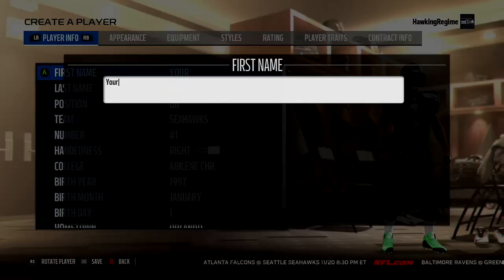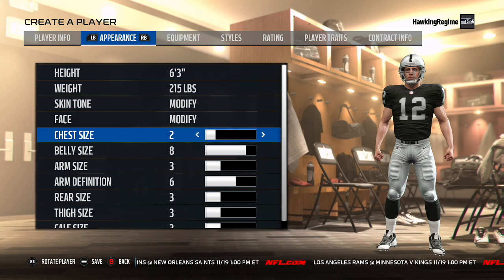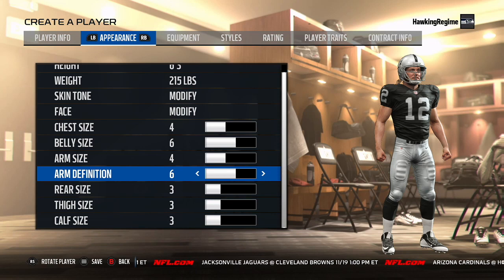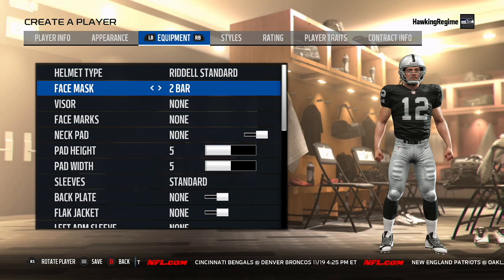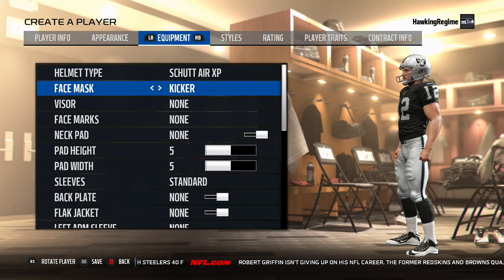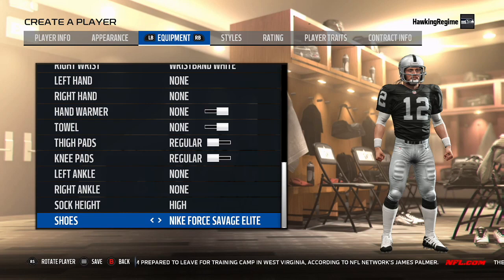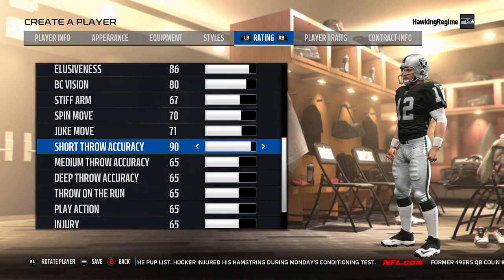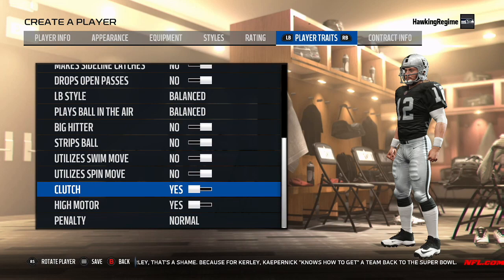How to Create Ken "Snake" Stabler in Madden 18: Player Creation Tutorial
mut 18
player ratings madden 18
madden 18 ratings quarterbacks
madden 18 ratings running backs